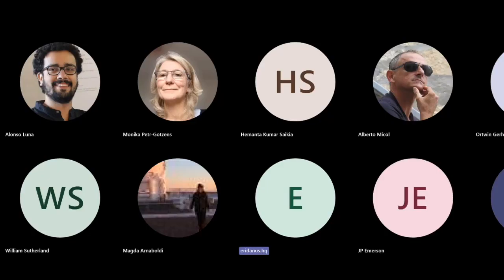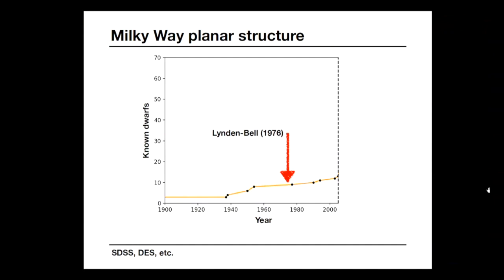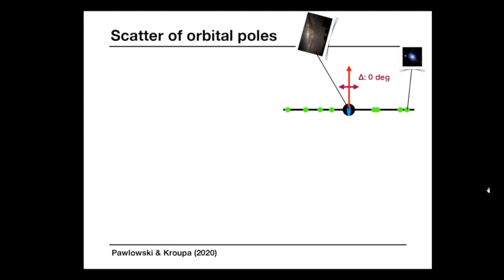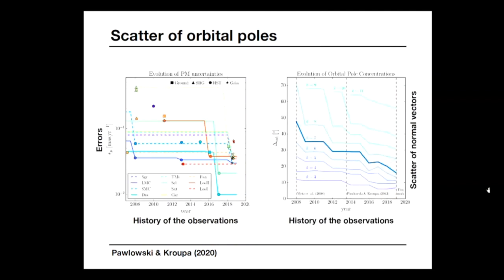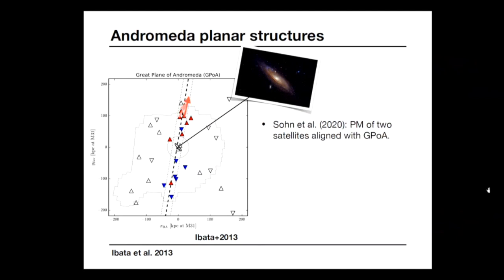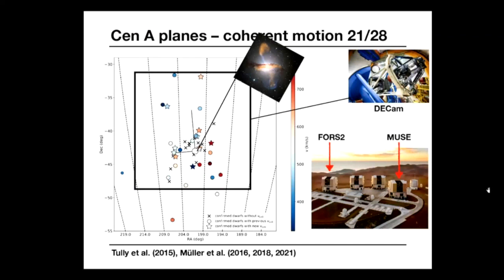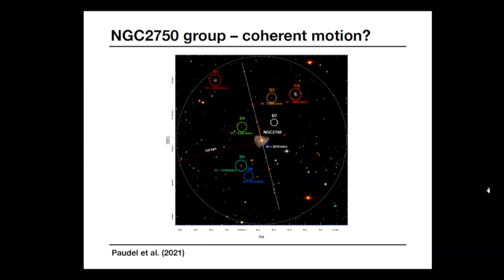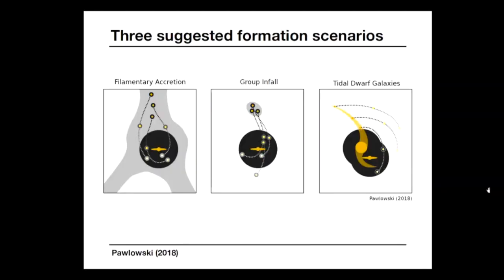Talk 11/2 - Oliver Müller - Planes of satellites in the nearby Universe